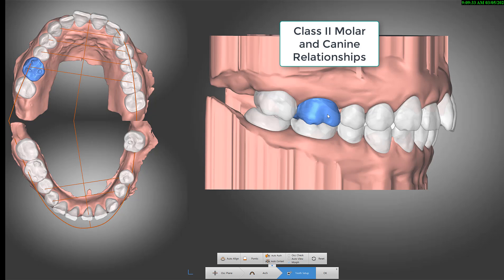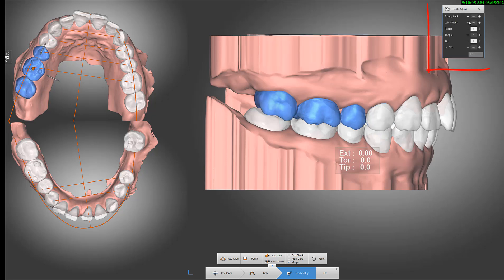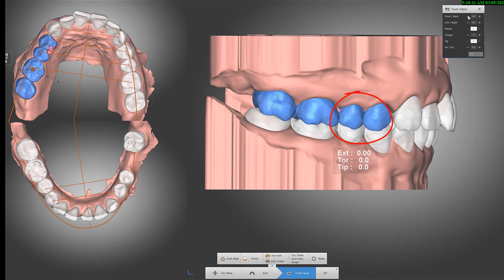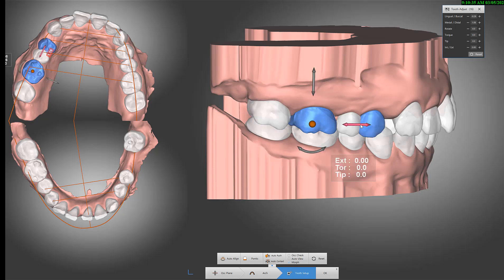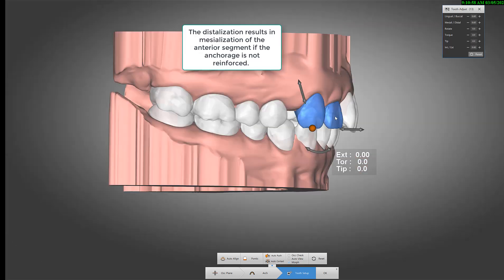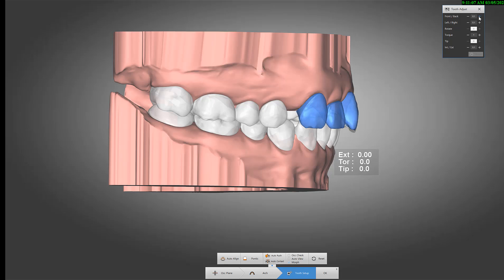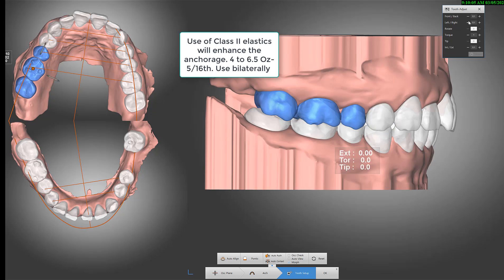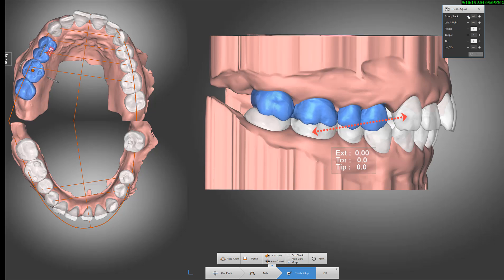Space creation for orthodontic aligners with elastic support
The video illustrates the importance of reinforcing anchorage if molar distalization is desired for Class II correction. We use the Titan software  for  illustration.
Orthodontic aligners are very efficient for this particular procedure.